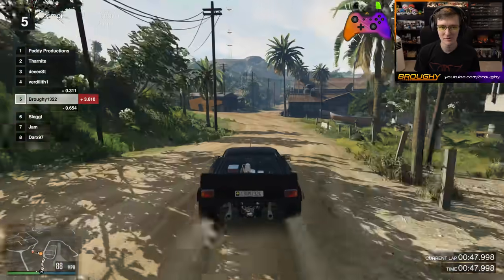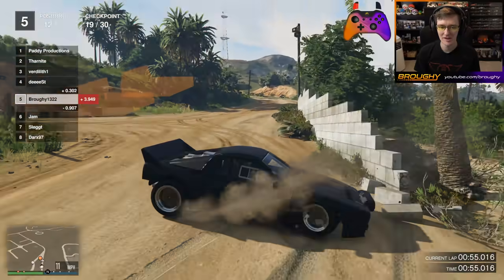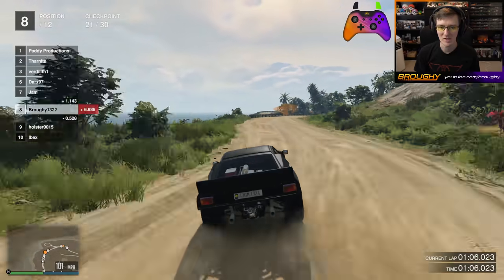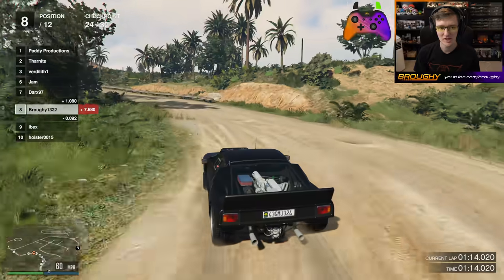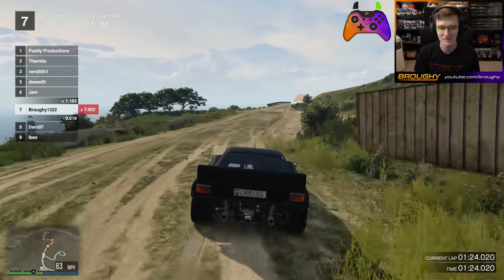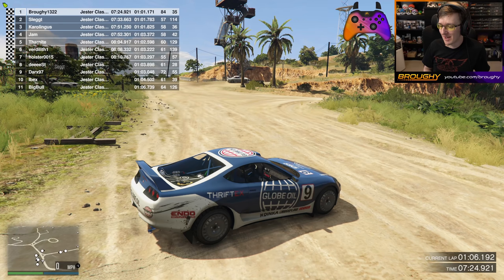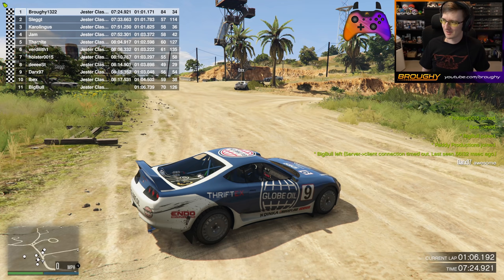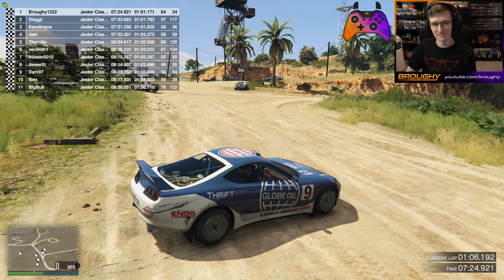Racing Around Cayo Perico! - GTA FiveM Racing №46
Well this was a unique experience. We should be able to do this on vanilla GTA!

Join the 8th Gear Discord server for more info on this community made FiveM multiplayer mod of GTA V

And finally... watch in 2160p 60fps (4K)!